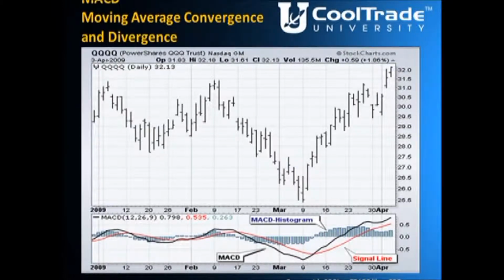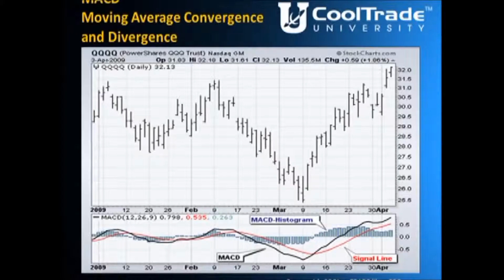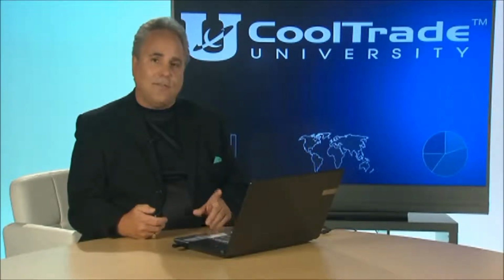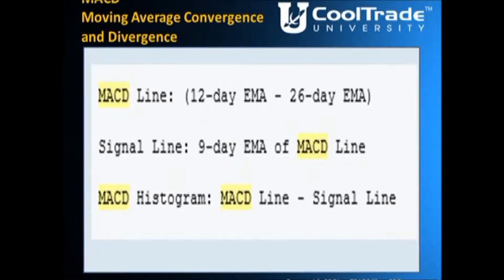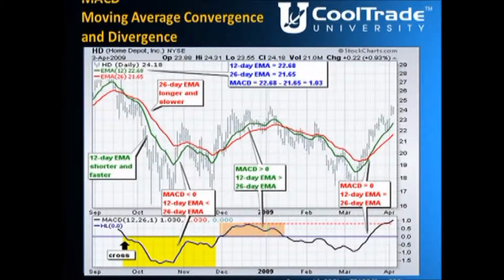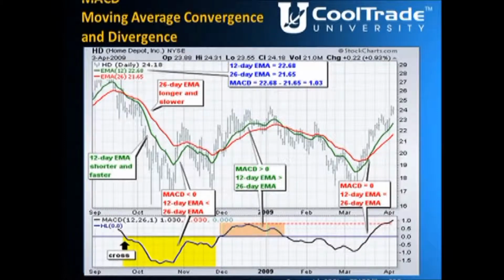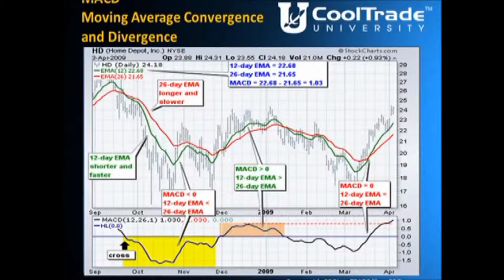Advanced Training Part 2 - MACD